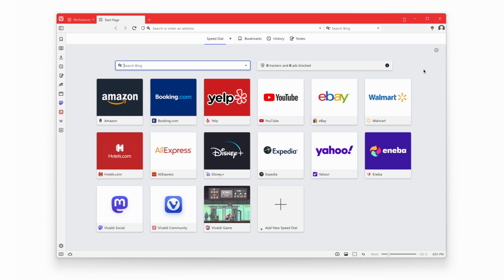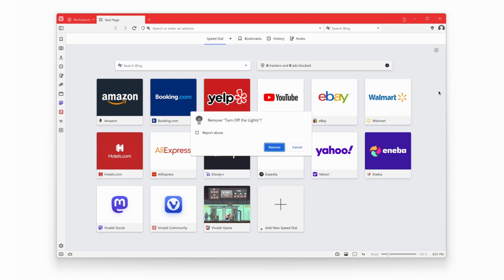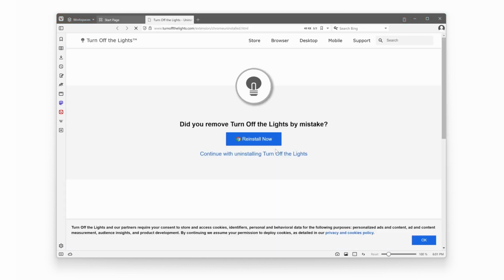🔵How to uninstall the Turn Off the Lights Vivaldi Extension?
In this video tutorial, I will guide you on how to uninstall the Turn Off the Lights Vivaldi Extension efficiently and effortlessly. Whether you're experiencing issues with the extension or simply want to remove it from your browser, this step-by-step tutorial will provide you with the necessary instructions.

Steps to uninstall the Vivaldi extension:
00:00 Intro
00:16 Uninstall Turn Off the Lights
00:34 Conclusion